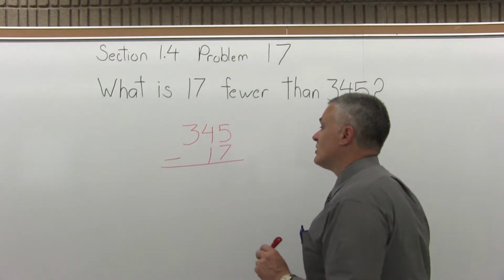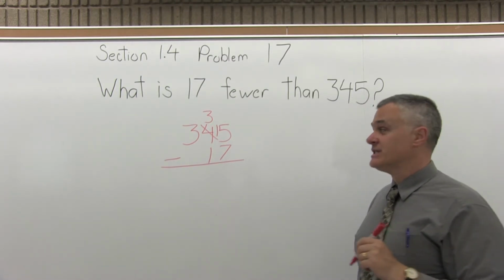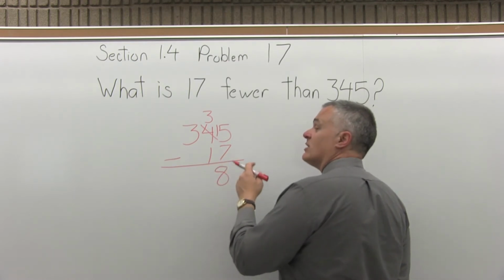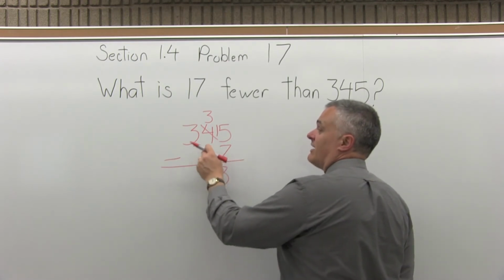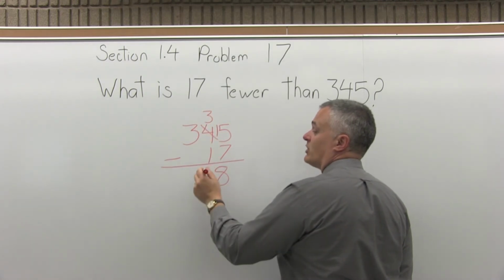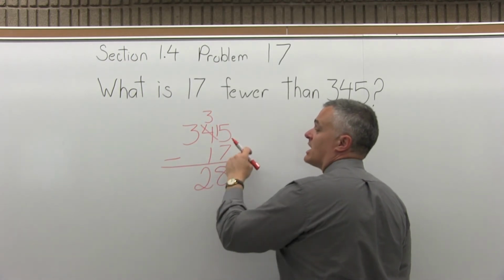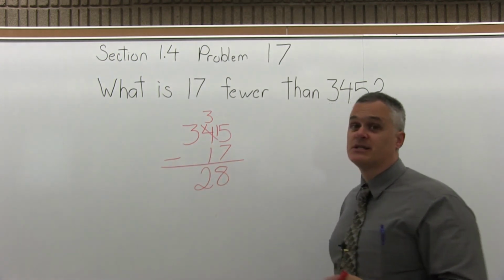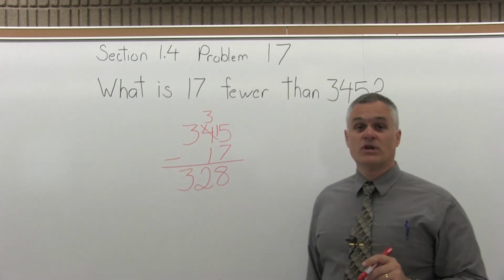MTH 060 : Section 1.4 Problem 17 - Mathematics with Dan Avedikian